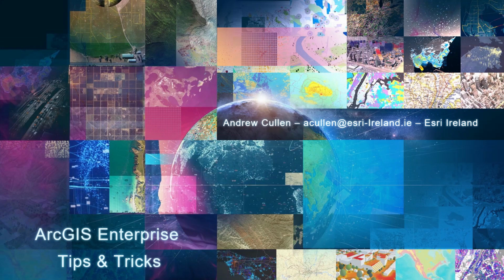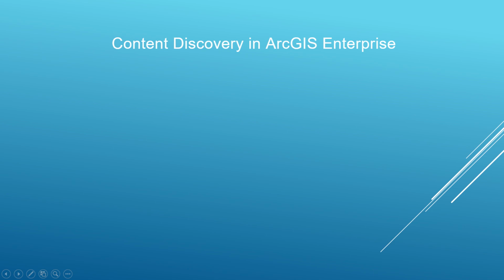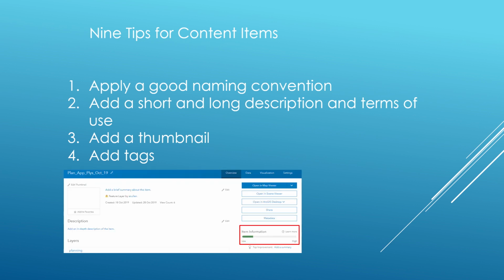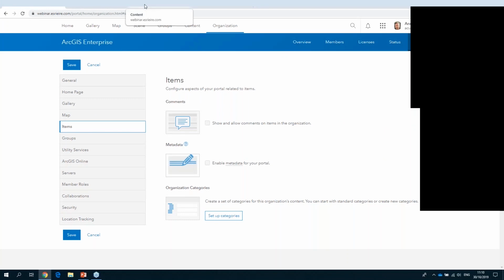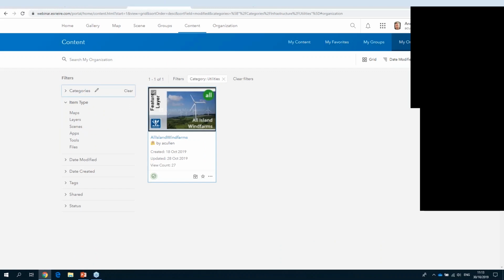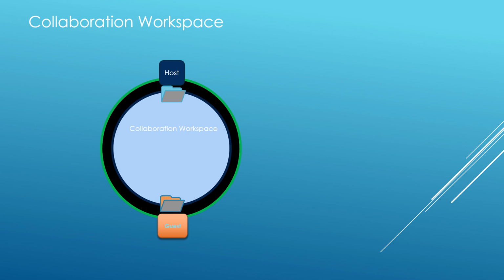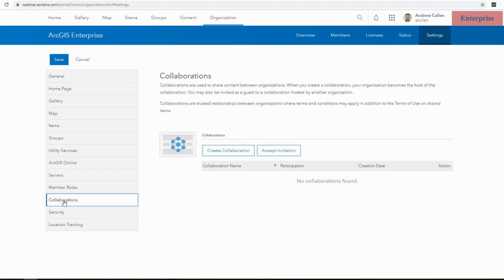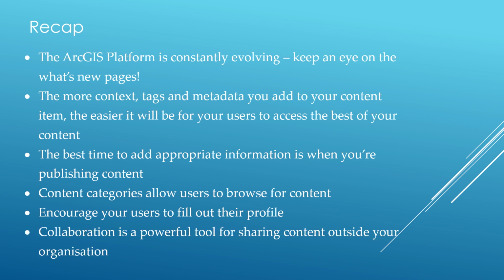ArcGIS Enterprise Tips and Tricks - Esri Ireland 'Do One Thing Well' Webinar #5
ArcGIS Enterprise is the complete system for all your geospatial needs. Get the tools to make maps, analyse data, solve problems and share geospatial data. Behind your firewall or in the cloud, our marketing-leading Enterprise GIS mapping software will support your work and deliver results.

In this webinar by Esri Ireland’s Solution Architect Andrew Cullen, you will learn about our best practices for making your ArcGIS content more discoverable. For example, adding tags, metadata, context and categories to your content as well as optimising your profile.

You will also learn how to configure a simple Collaboration using ArcGIS Enterprise.

About Esri Ireland:
Esri Ireland specialises in the application of geographic information systems, helping customers record where things happen and analyse why, with the aim of providing insight and helping them to make better decisions. As Esri's official point of presence in Ireland it has, since 2002, partnered with both the public and private sector to help them understand the impact of geography on their business. Recognised as one of the Best Workplaces in Ireland (2017, 2018 & 2019), Esri Ireland is part of the Esri Global Network, a billion-dollar privately held software company with nearly 10,000 employees worldwide.